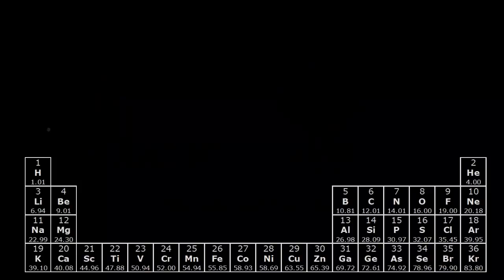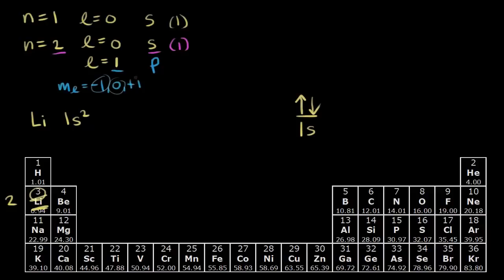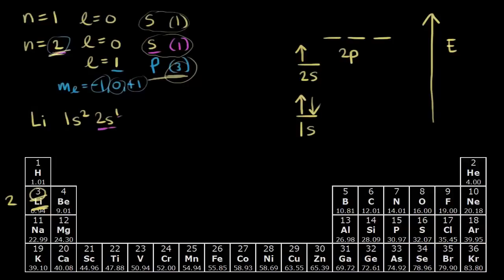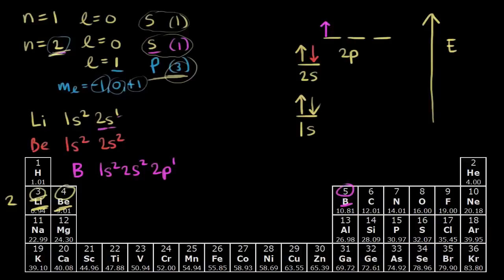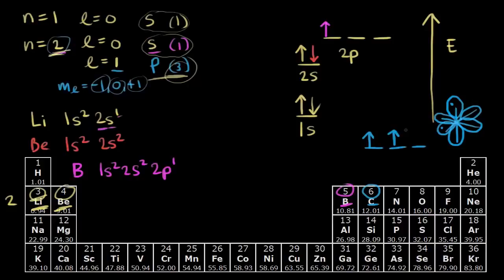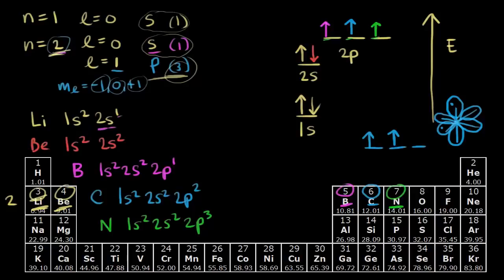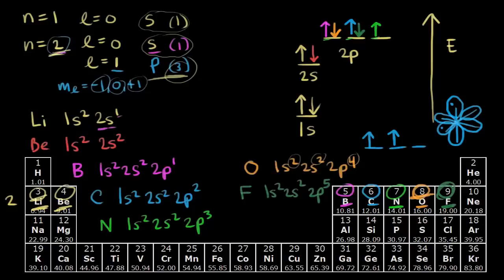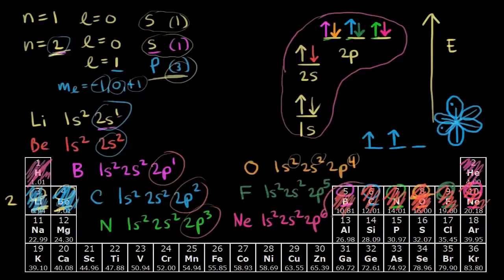Electron configurations for the second period | Homeworks.ng